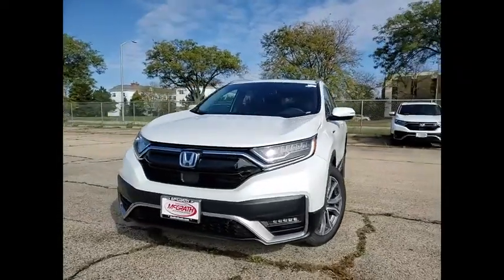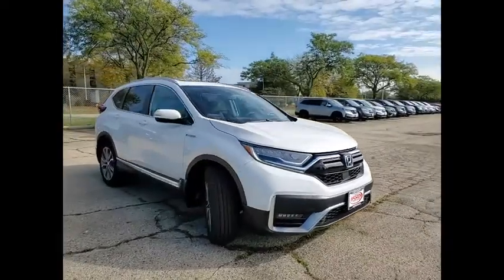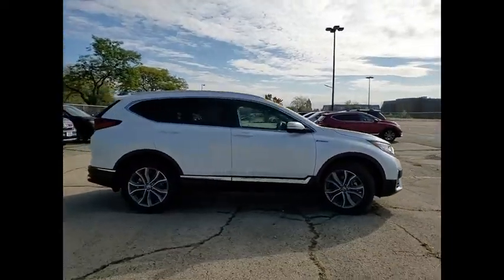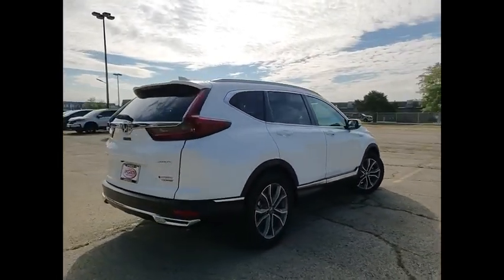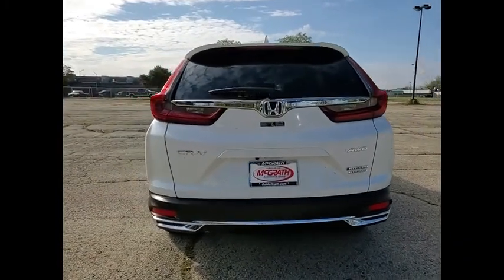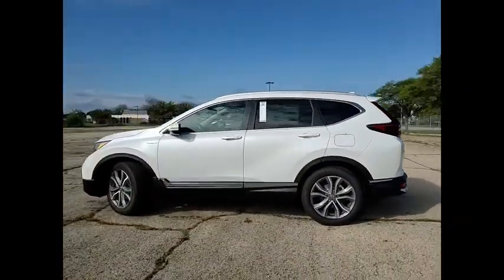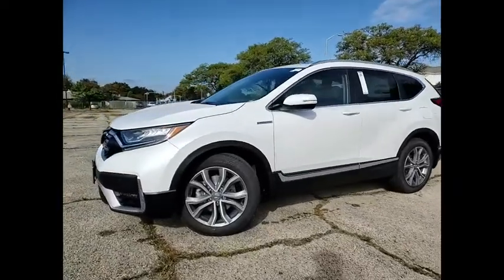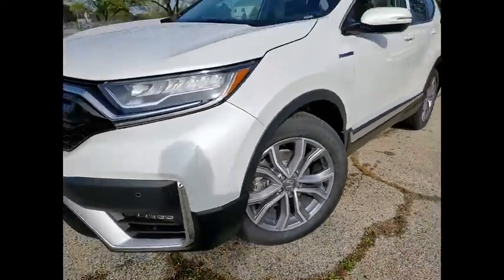2022 Honda CR-V Hybrid St Charles IL S9464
2022 Honda CR-V Hybrid Touring

Platinum White 2022 Honda CR-V Hybrid Touring